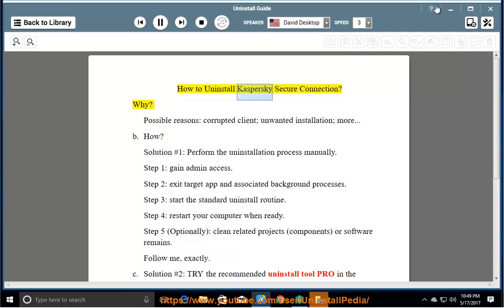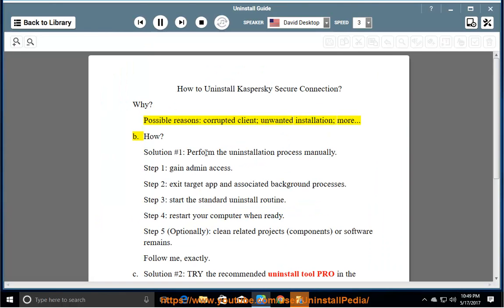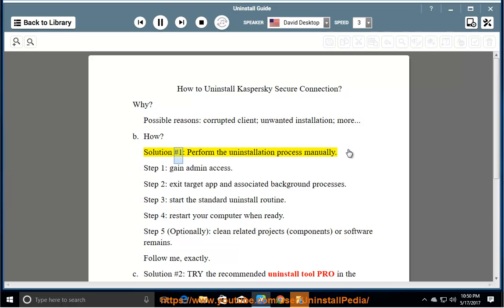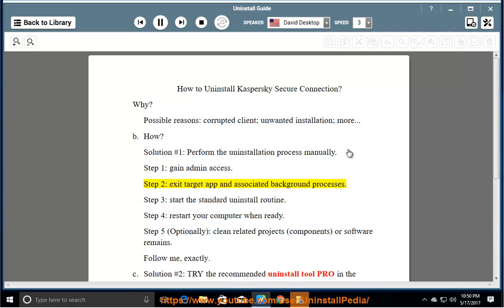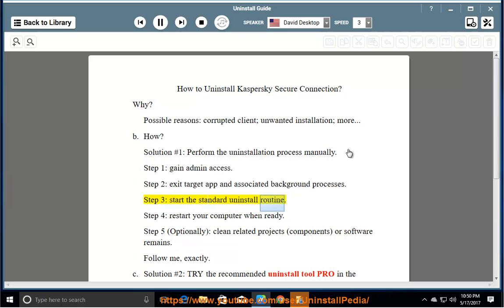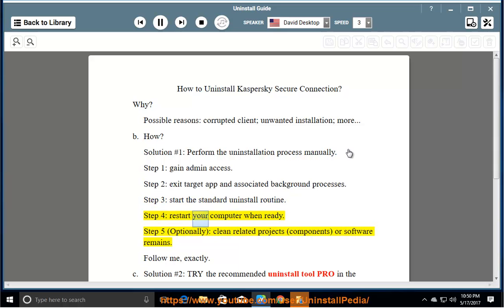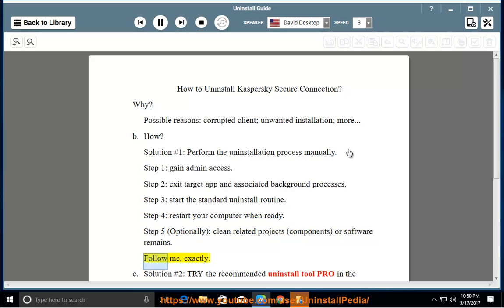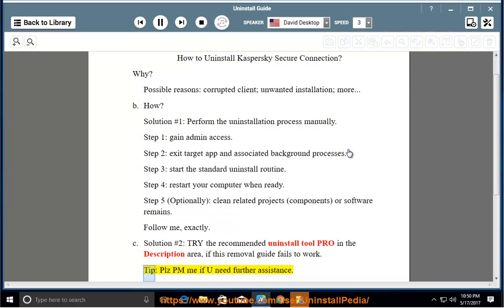Uninstall Kaspersky Secure Connection on Windows 10 Creators Update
Task: Uninstall Kaspersky Secure Connection
Info: This top uninstall tool@ allows U to get the job done efficiently, troubleshoot PUP issues faster and accelerate your computer performance for free!